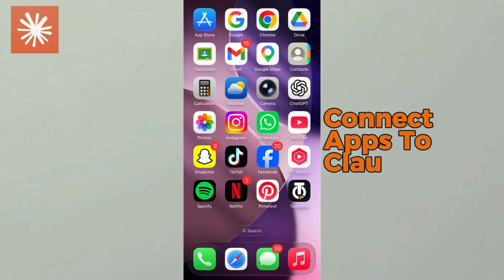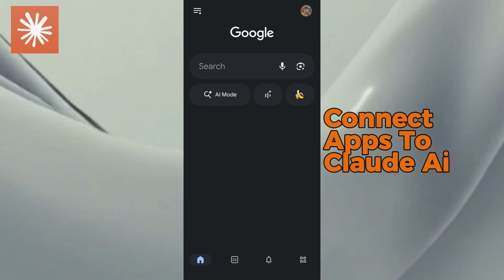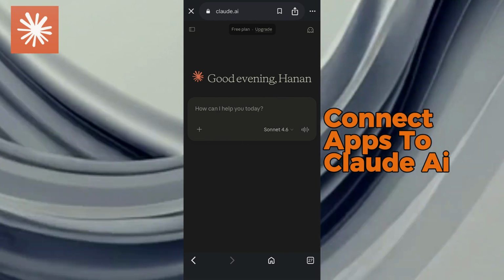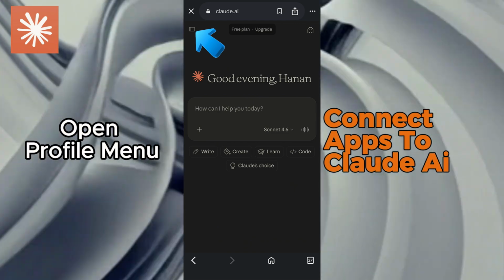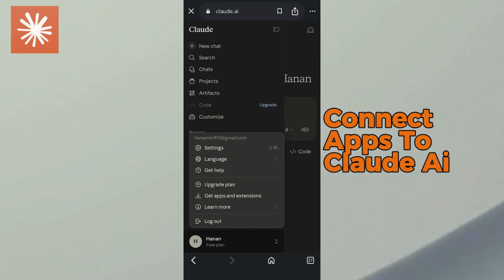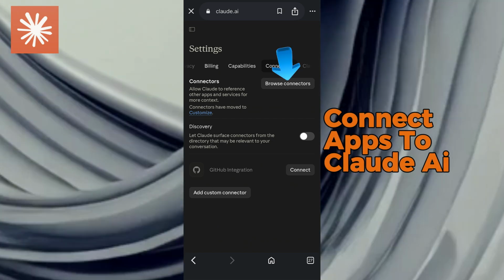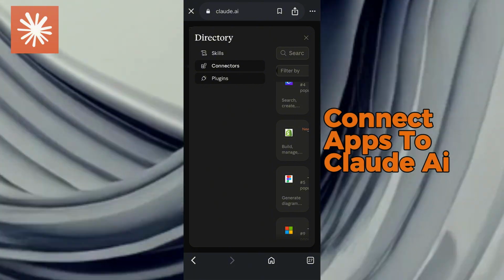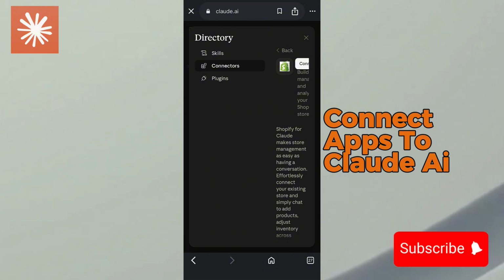How To Connect Apps To Claude AI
In this video we will learn "How To Connect Apps To Claude AI"

To connect apps to Claude, click your Profile icon and select Settings. Navigate to the Connectors (or "Search and Tools") section to browse the directory of available apps like Gmail, Slack, or Notion. Click Connect, follow the authorization prompts, and Claude will then pull real-time data from those services.